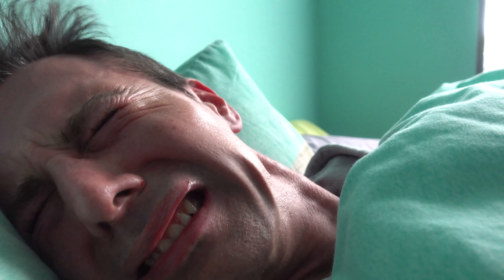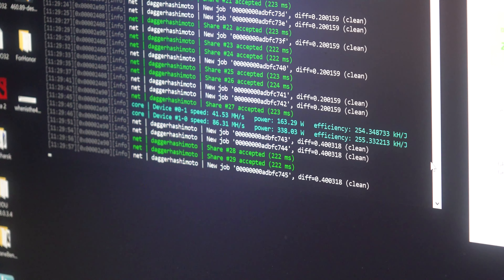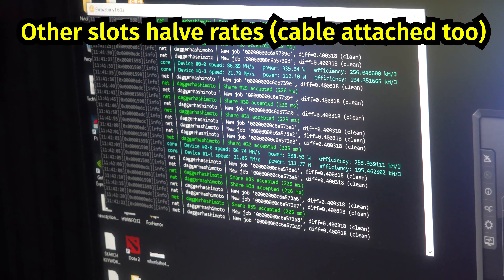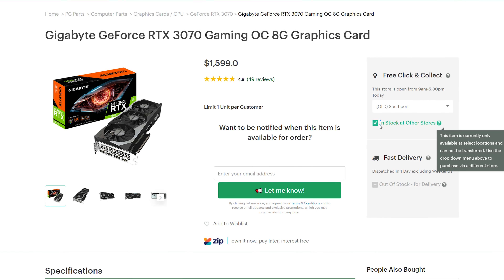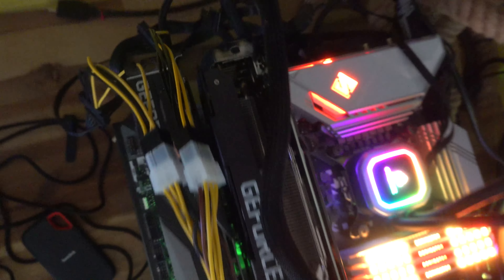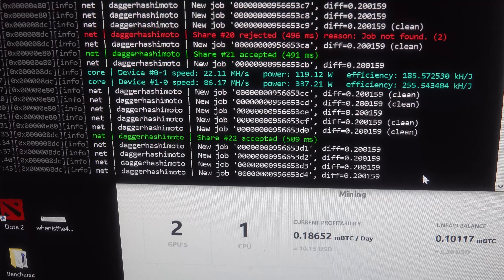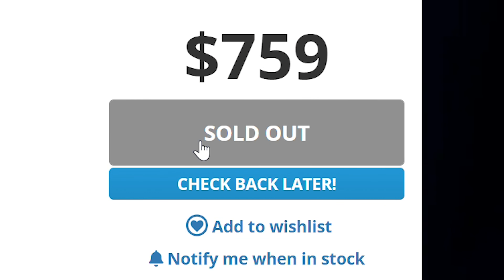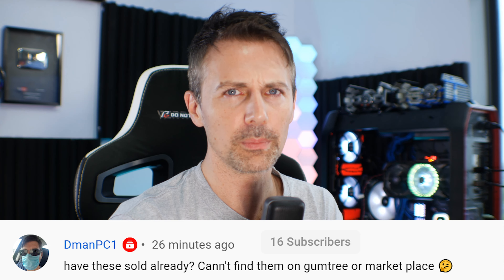GG PC Gamers, NVidia "Accidentally" Unlocks FULL RTX 3060 Crypto Mining...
Well. a lot of you guys told me so, and here we are weeks later with a 'leaked' driver that allows the algo to fully work and unlock RTX 3060 hashrates.

Sad reality... but something like this (GTX 950) is one of the few cards that isn't too overpriced right now

Chapters
0:00 The Gamer whilst they sleep
0:40 Hash rates are indeed unlocked, variant different tests, cable and cable not connected.
2:10 The average gamer loses with the RTX 3060 now...
4:08 The NERF was actually WORKING!
5:42 The WORST thing about this driver update...
6:25 Anti-Crypto?
7:25 the Crypto Survey. Anti-GPU Compute, same argument.
10:10 Question of the Day